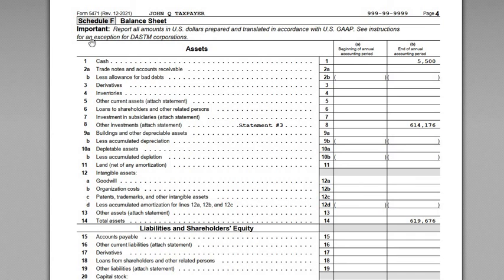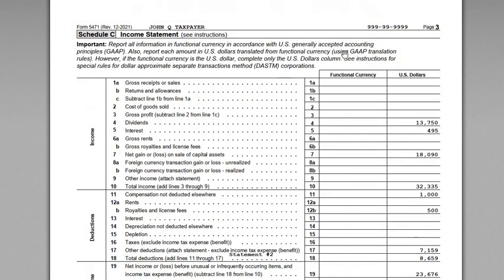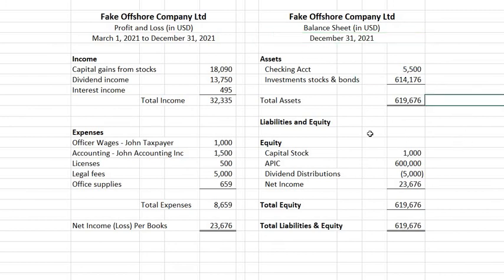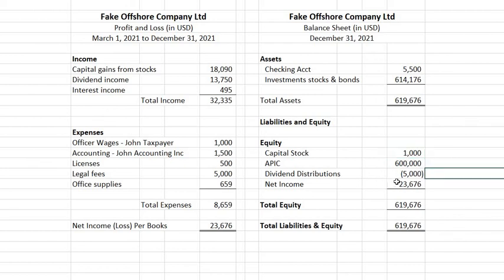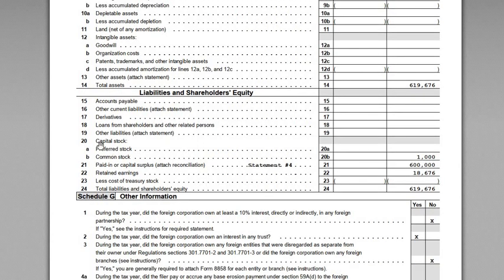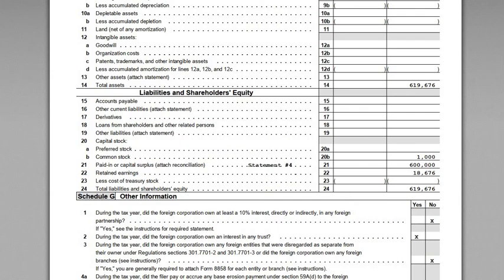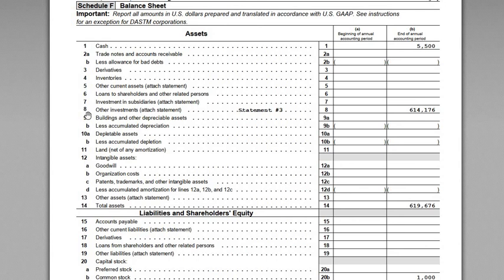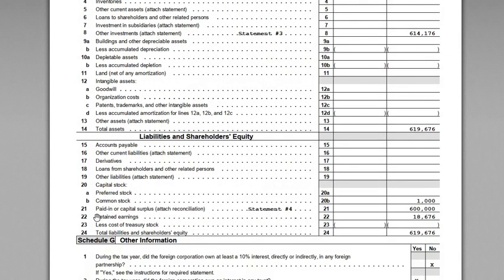Schedule F: Balance Sheet - IRS Form 5471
Schedule F is completed with a Form 5471 to disclose the Balance Sheet for the CFC.  The Balance Sheet should be expressed in USD.  If the CFC's functional currency is not the USD, then the values must be translated using the appropriate FX spot rates.